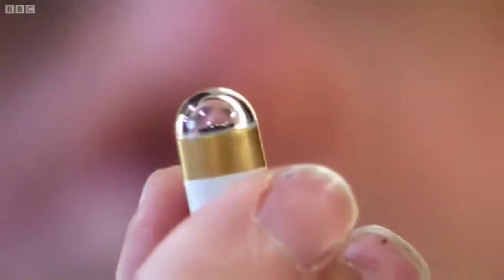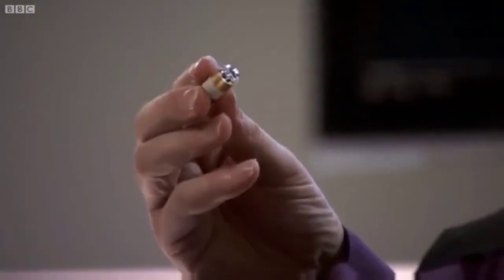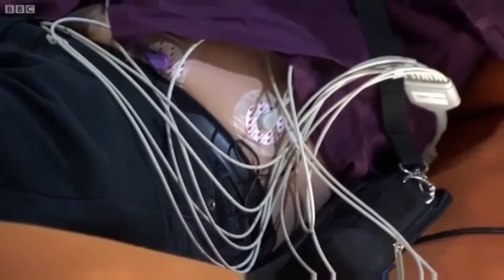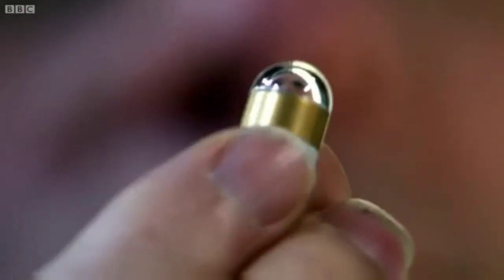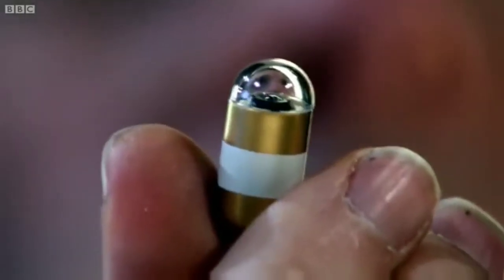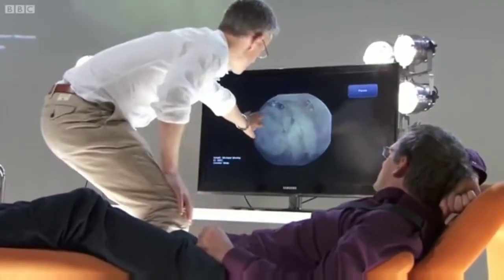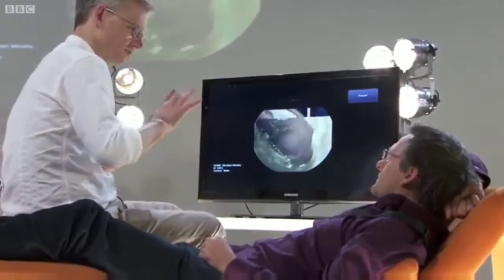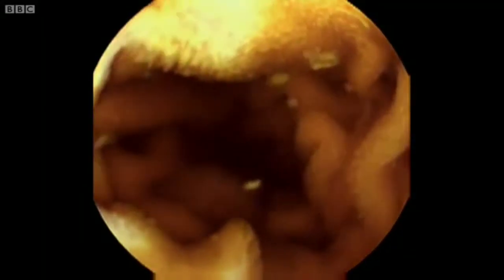Senior project- Christine Dunham